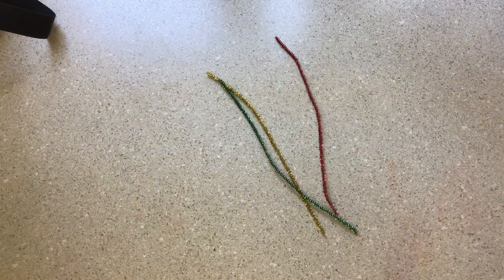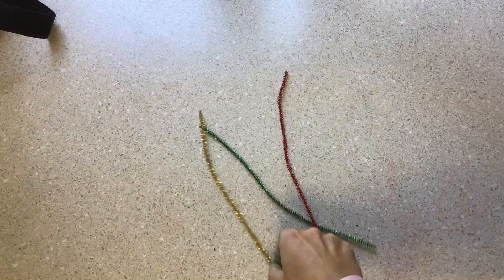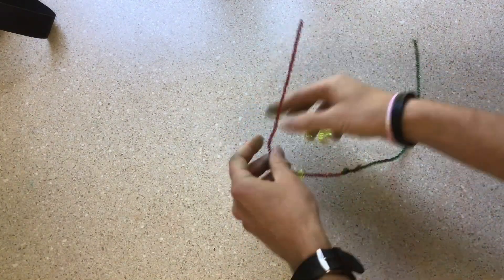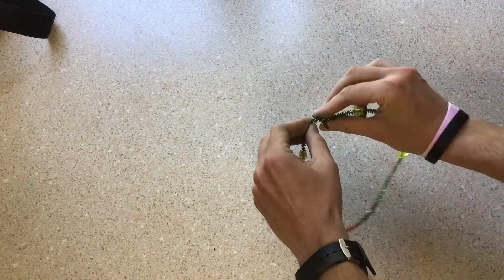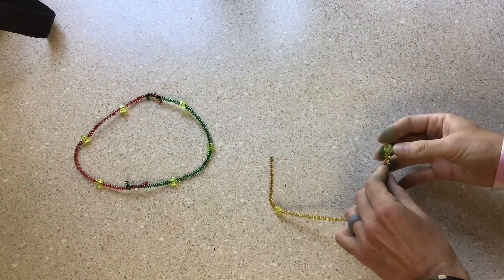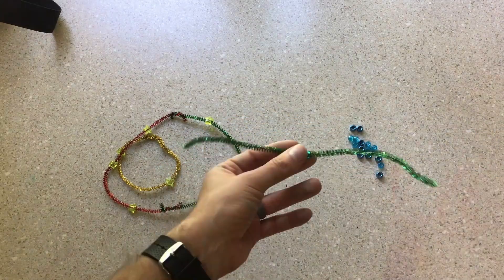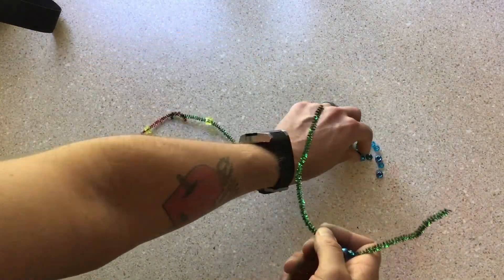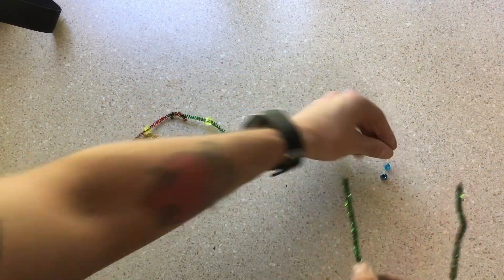Jr. Engineers- Build-An-Atom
Here's your quick, how-to video about our October STEM Take 'N Make for Jr. Engineers.